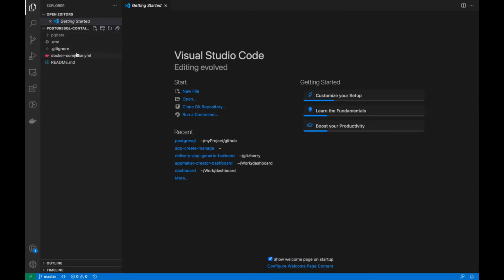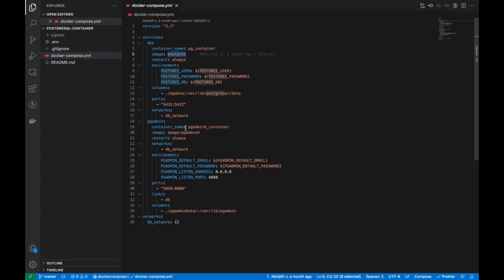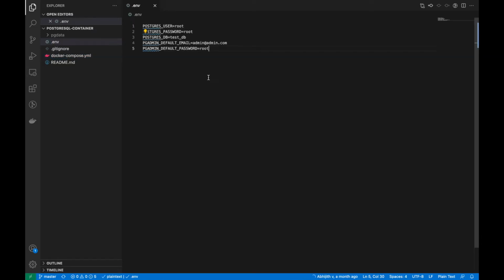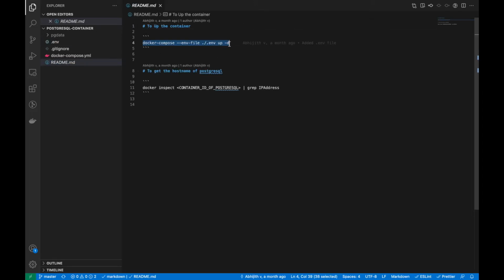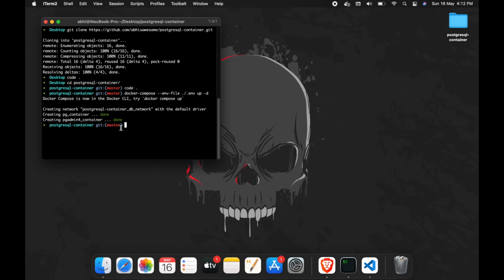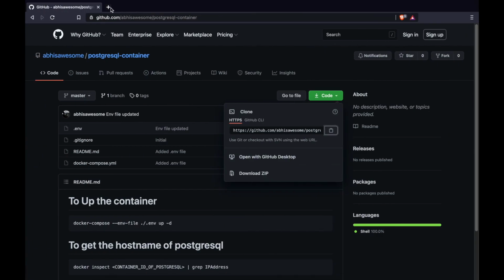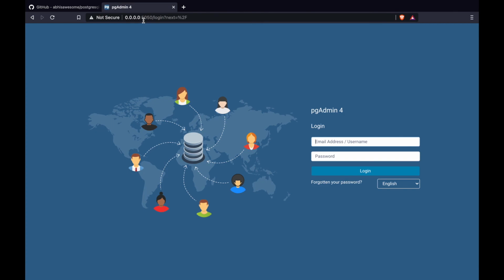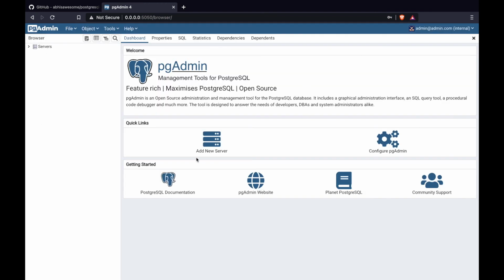Configuring PostgreSQL and pgAdmin using Docker | Docker Compose | Installation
Its very hard and time consuming to configure PostgreSQL and pgAdmin. This video shows an easy way to configure PostgreSQL and pgAdmin in any OS using docker compose.

2. Change the password and username in .env file
3. docker-compose --env-file ./.env up -d

Prerequisite
1. Git
2. Docker and Docker Compose